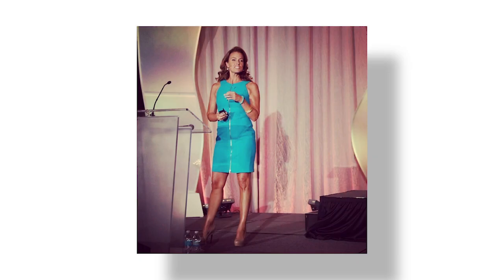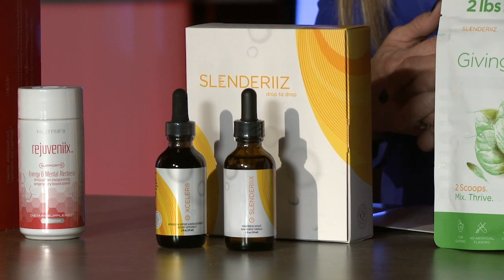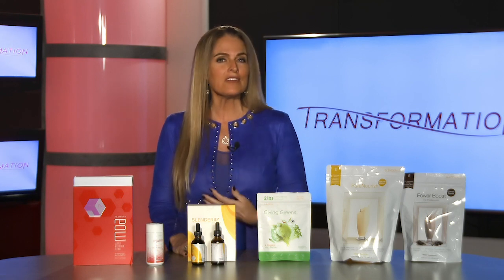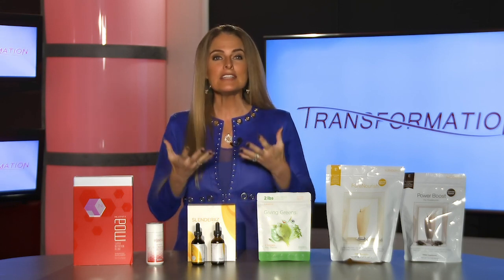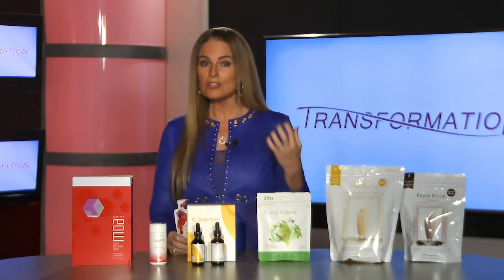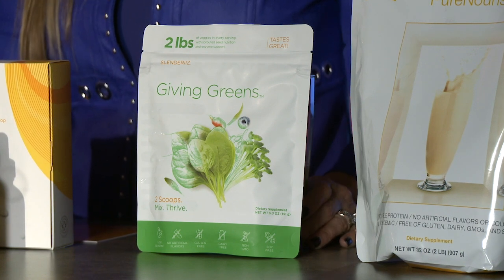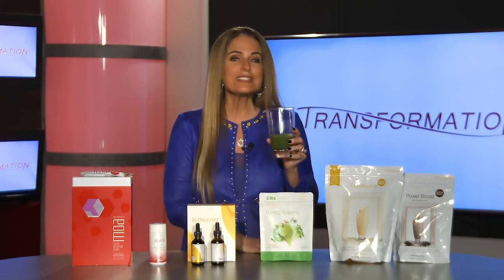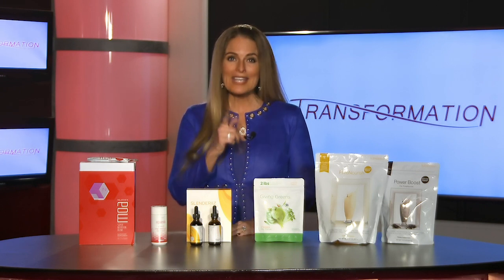What's in your Transformation Pack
Dr Ginger explains how to take your products correctly to maximize your transformation.